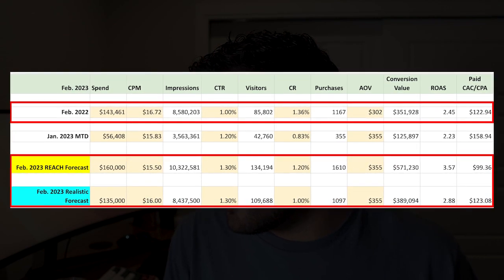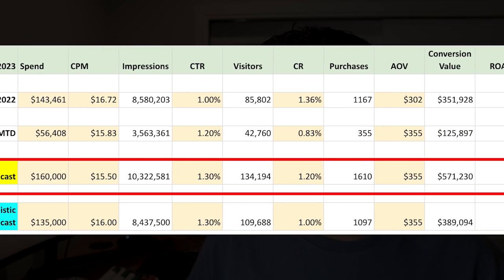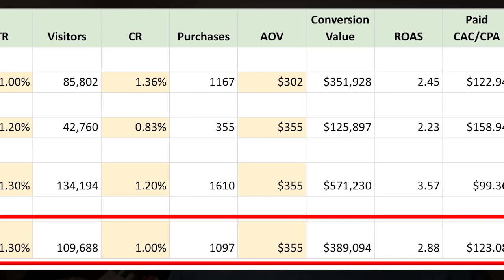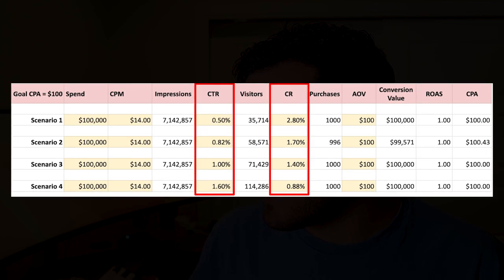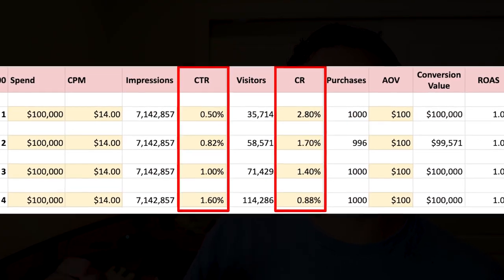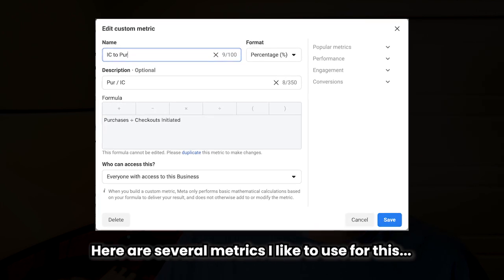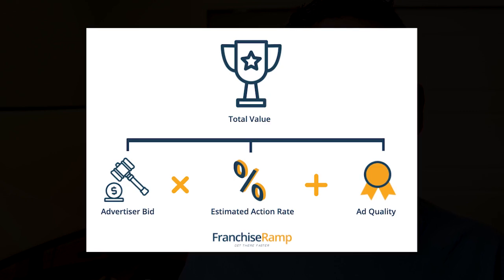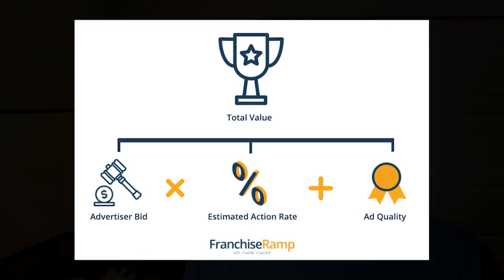Underperforming Ads? Fix these 5 metrics NOW (+ FREE forecasting tool)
Here is your free forecasting calculator!

This video focuses on simplifying that complexity by honing in on the Five Core Metrics essential for diagnosing performance bottlenecks and making data-informed decisions.

1️⃣ Spend: Your advertising budget allocation and its effectiveness.
2️⃣ CPM: Cost per thousand impressions, a measure of ad reach.
3️⃣ CTR: Click-Through Rate, gauging the success of your ad's ability to lead to clicks.
4️⃣ CVR: Conversion Rate, the percentage of clicks that result in a sale or other desired action.
5️⃣ AOV: Average Order Value, a critical indicator for assessing profitability.

We will explore how these metrics interrelate, affect your CPA and ROAS targets, and ultimately, the bottom line of your business. Using real-world examples and historical data, this video provides actionable insights to fine-tune your advertising strategy in a volatile and competitive environment.

Whether you're a seasoned marketer or new to the advertising space, this guide offers a concise and comprehensive roadmap to achieving your growth objectives.